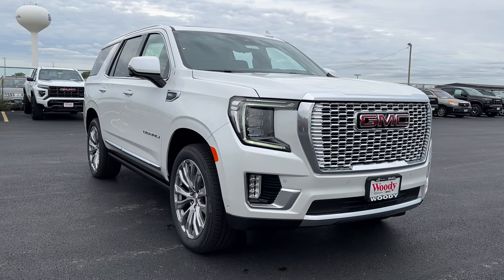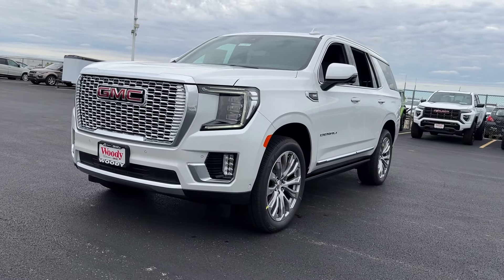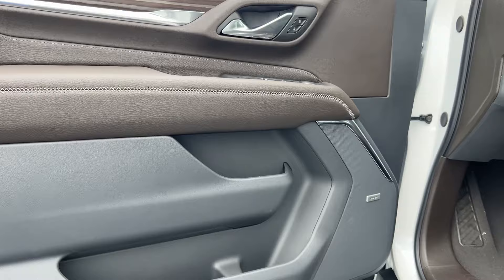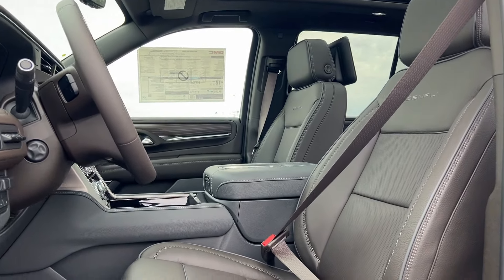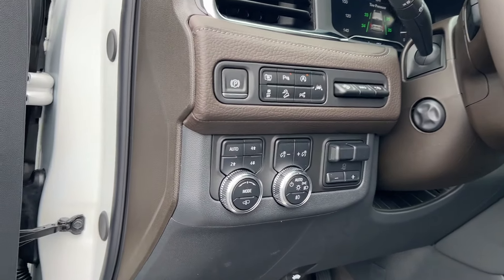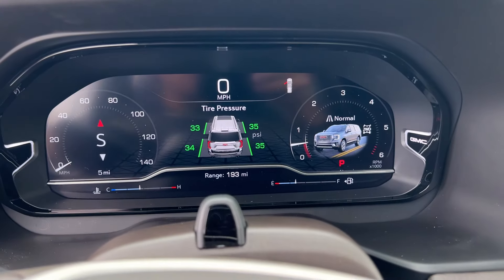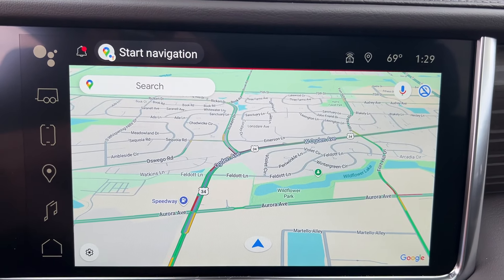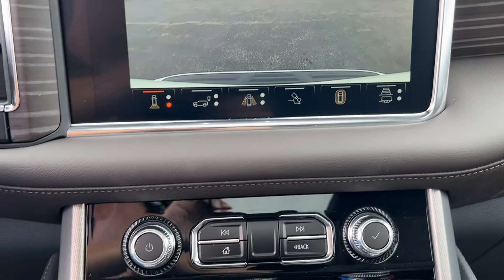2024 GMC Yukon Denali Naperville, Plainfield, Aurora, Oswego, Chicago IL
New 2024 GMC Yukon Denali available at Woody Buick located in 1585 W Ogden Ave, Naperville, IL, 60540.
Stock#: G12927 - VIN#: 1GKS2DKL4RR397209

Go home happy with the  2024  GMC Yukon. This comfortable, capable, 3-row Yukon delivers spacious luxury and the rugged strength you need for bigger towing jobs. Tech-savvy, secure, and packed with creature comforts, your family will look forward to every excursion in this handsome SUV. The following are some of this vehicles highlighted options: Heated Steering Wheel
, Heated/Cooled Front Seats, Apple Carplay®/Android Auto®, Head-Up Display, Intelligent Auto on/off High Beams, Wireless Charging Station, Pre-Collision System, Lane Departure Warning, Panoramic Roof, Keyless Entry. Spacious comfort blends with serious capability in this remarkable Yukon. See for yourself when you take it out for a test drive. Our professional staff looks forward to giving you excellent service!